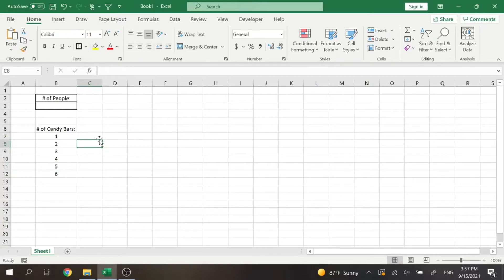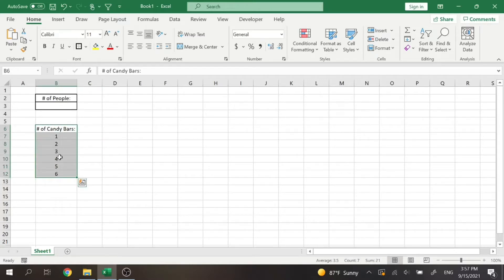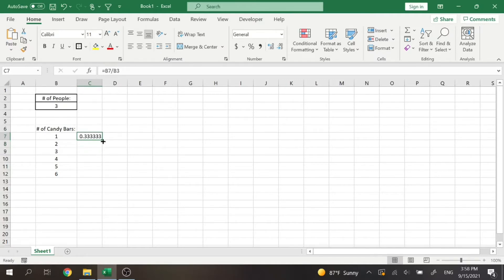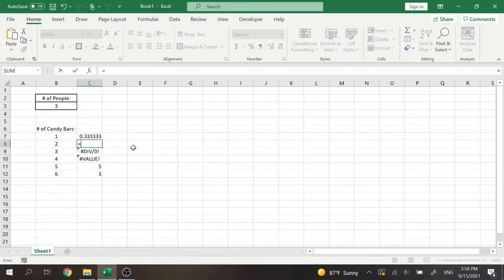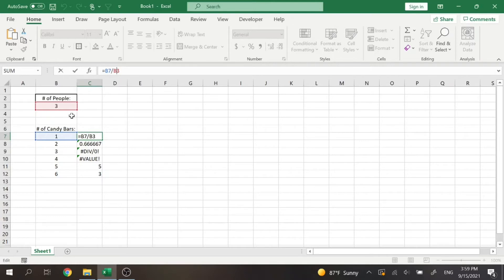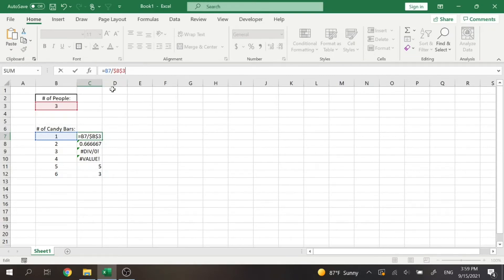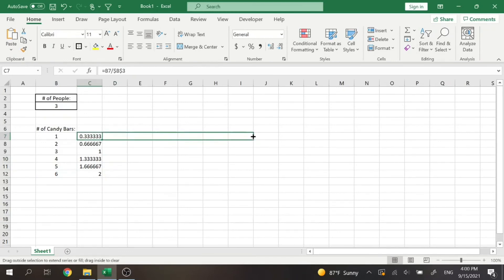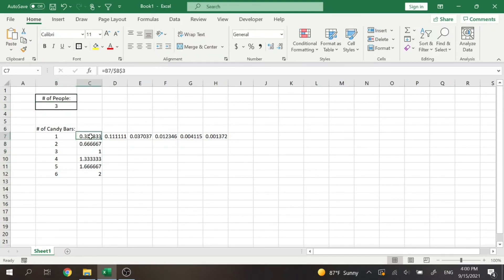How To Anchor A Cell In Excel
Standing Desk:

Rich Dad Poor Dad (Great Book On Personal Finance):

This video will cover what anchoring a cell does and the shortcut to do so. This is extremely helpful when you need to repeat the same formula over and over again. Anchoring cells allows you to lock a cell inside a formula.

This quick trick can same you tons and tons of time when dealing with spreadsheets. This makes it super easy to drag formulas around without having to manually type in the same formula again. Knowing how to properly anchor a cell in a formula is easy and a huge time saver.

Throughout the video I may reference this concept as locking a cell. Just know that in this video, that means the same as anchoring.